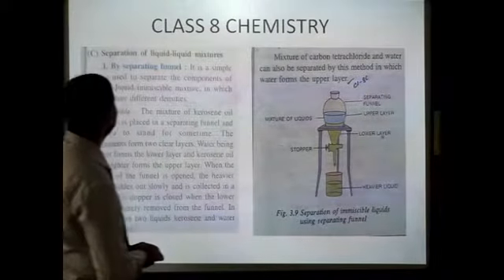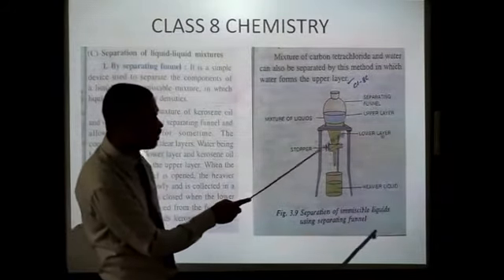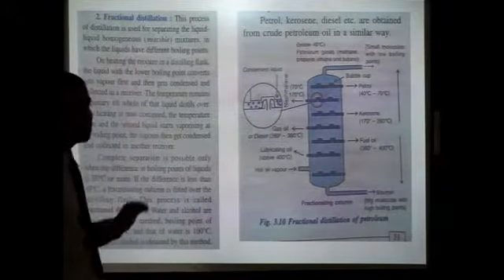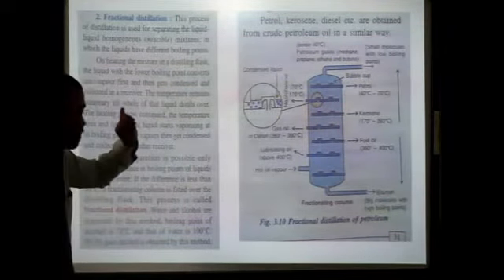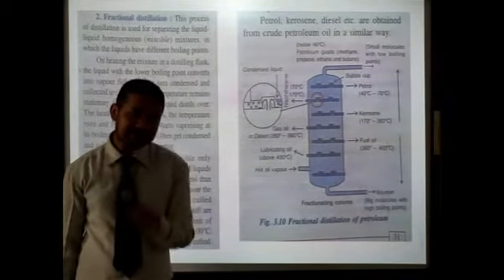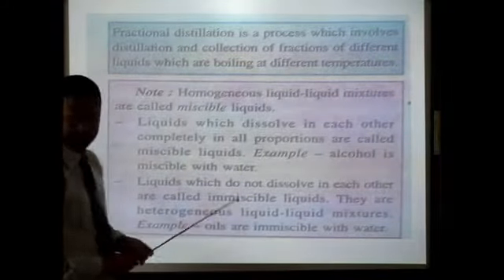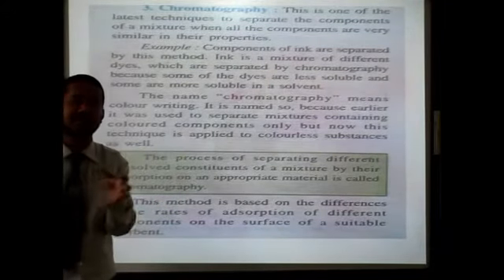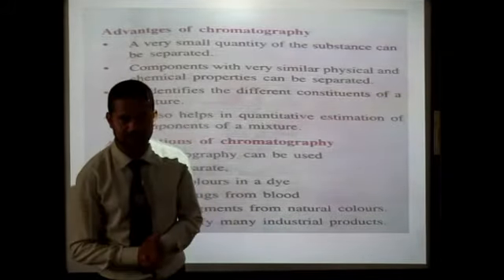Class 8 Chemistry Separation Of Solid Liquid Mixtures